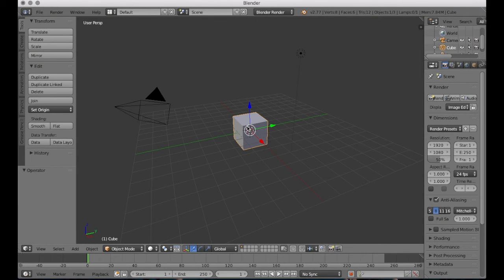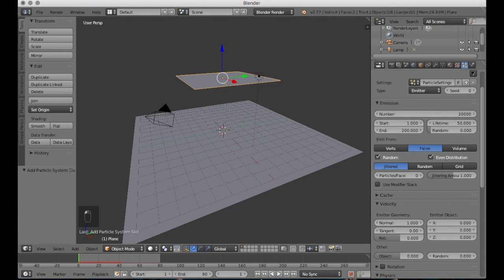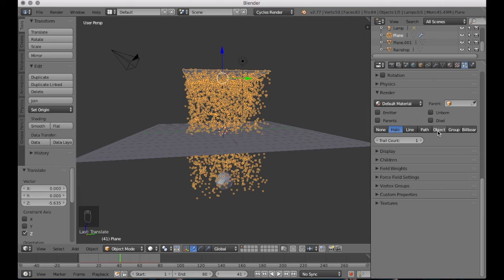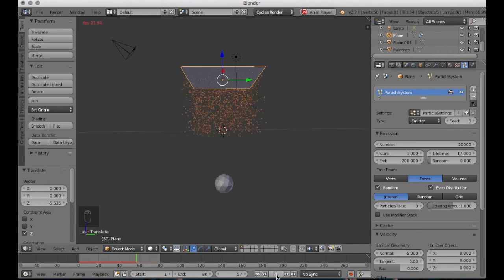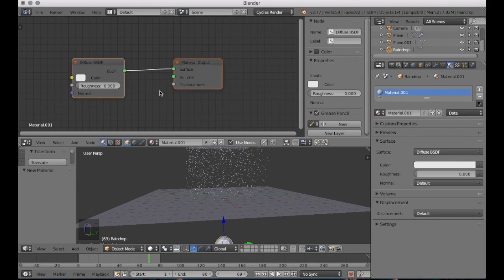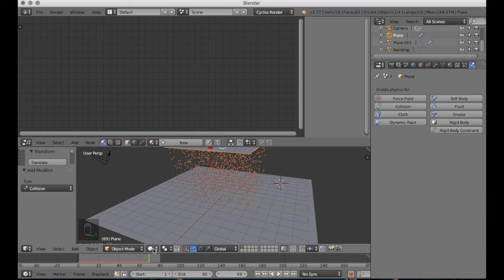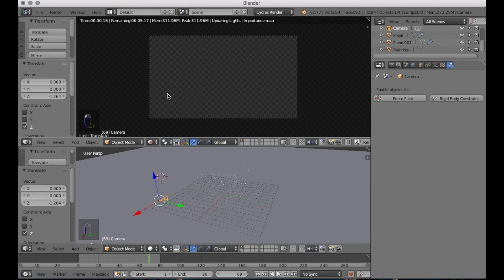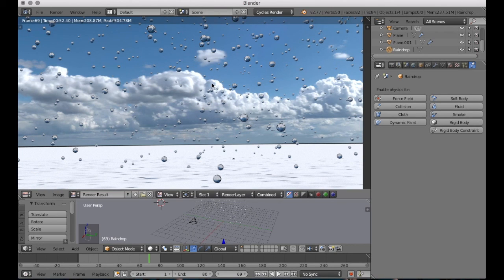How to create rain in Blender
Using icospheres and system particles on cycles render to create rain.